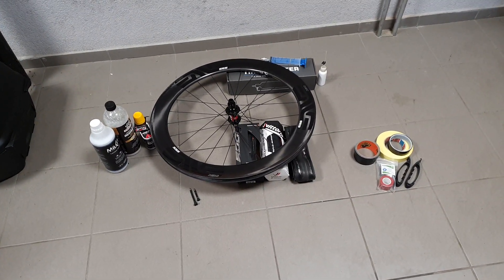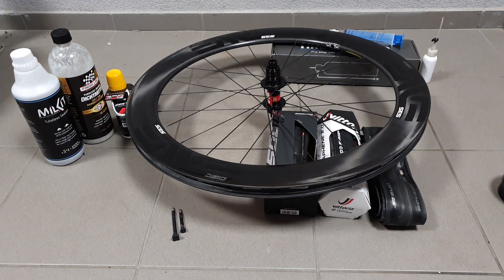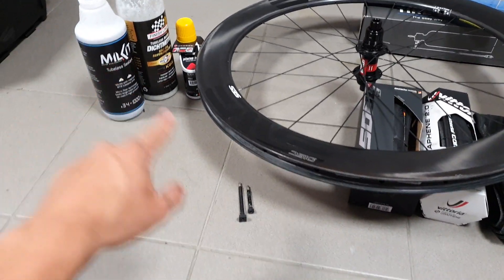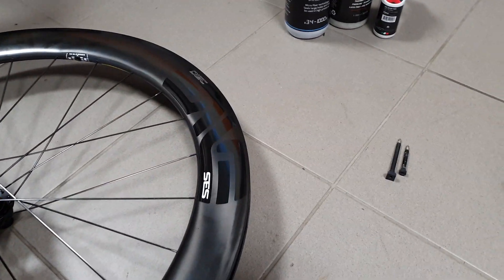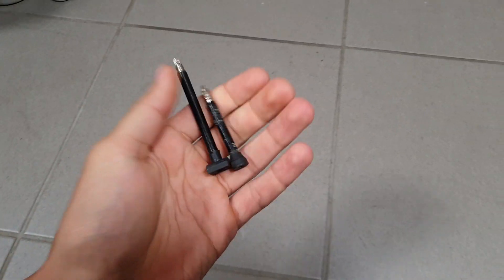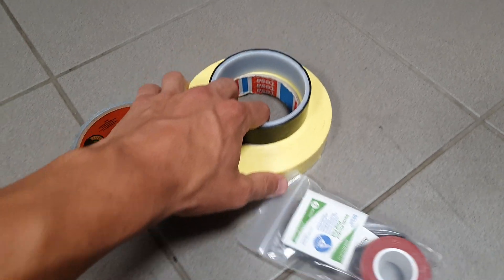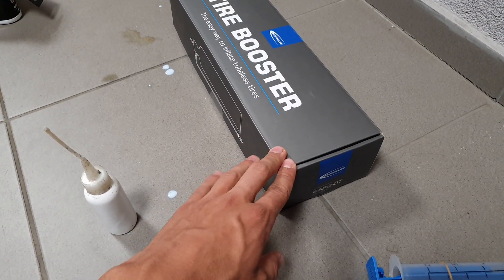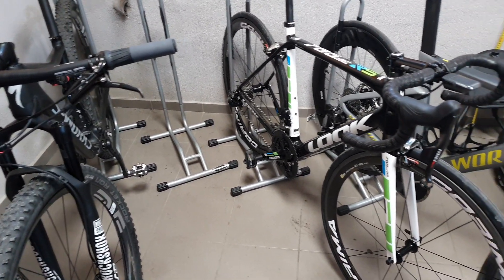All you need to know about road tubeless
All of my experience summed up in one comprehensive guide.